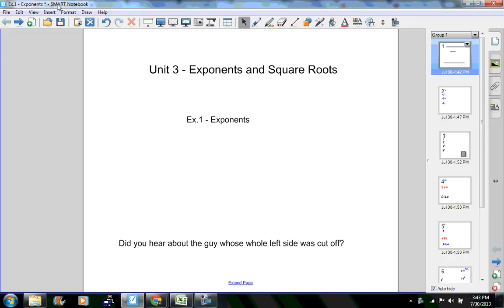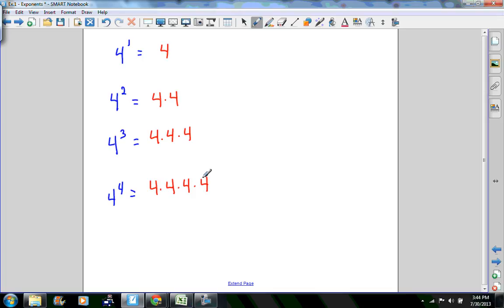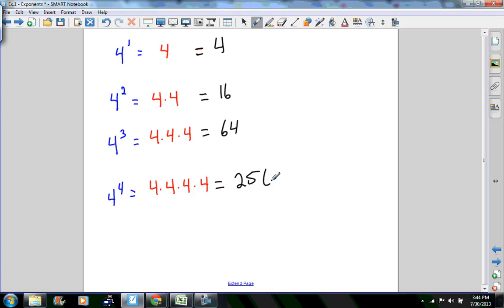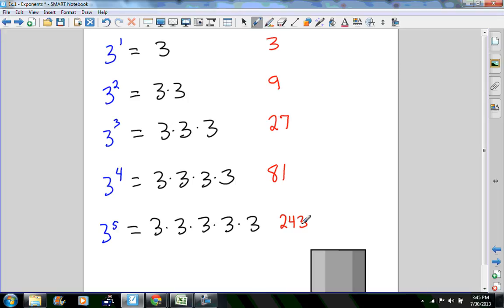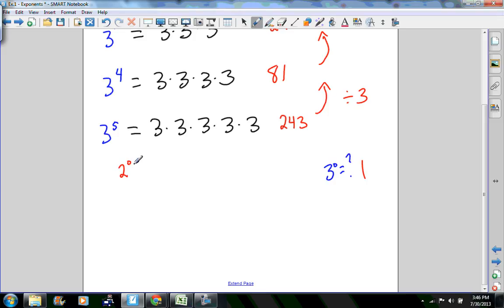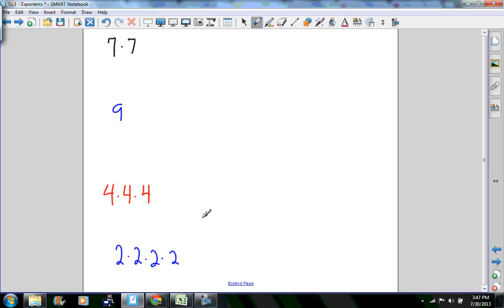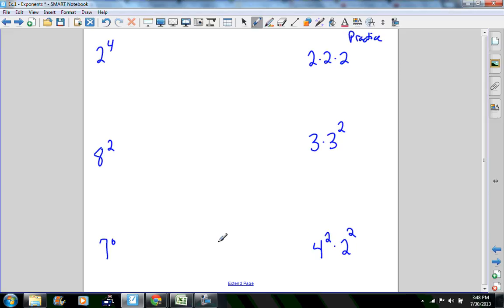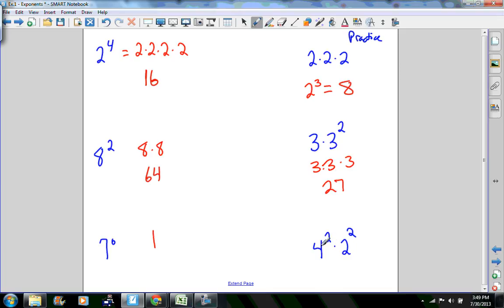Ex 1 Exponents